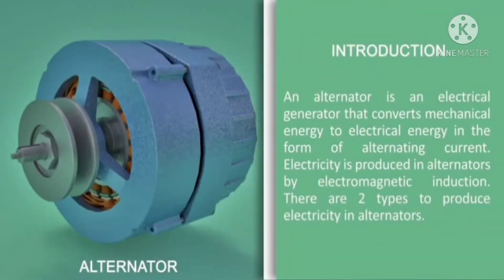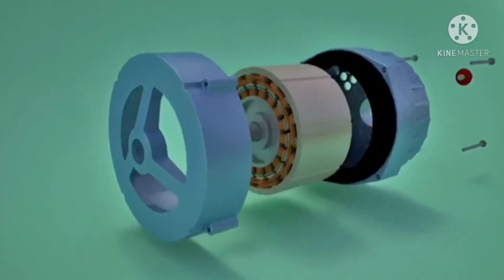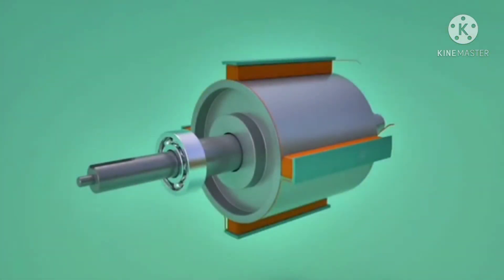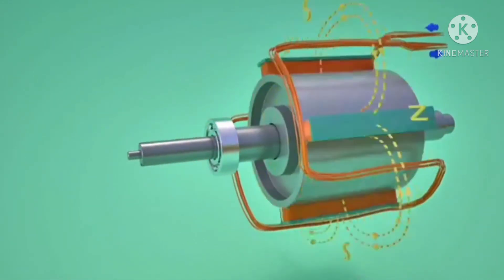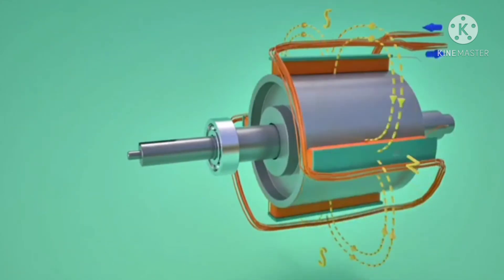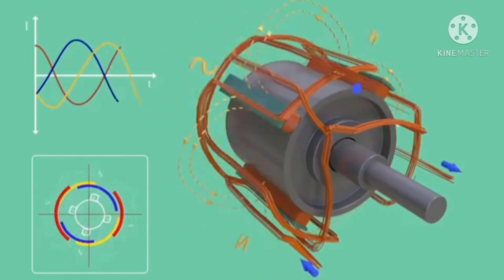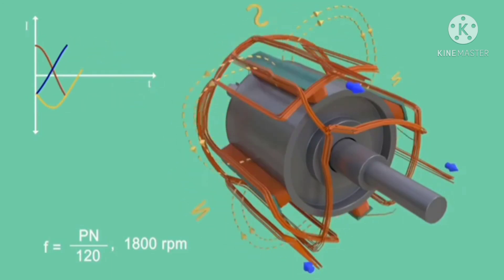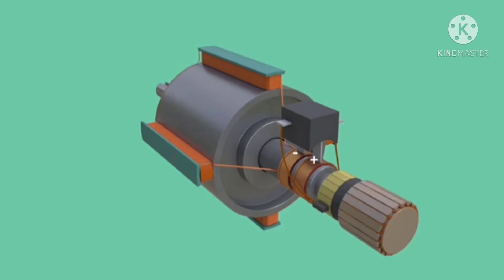how an alternator work . paano gumagana ang alternator animation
ang video na ito ay patungkol sa kung paano gumagana ang alternator . in this video show the detail how alternator works

argel gwapings tv